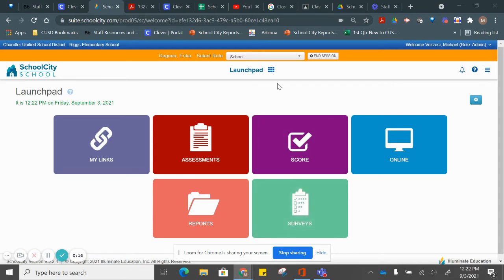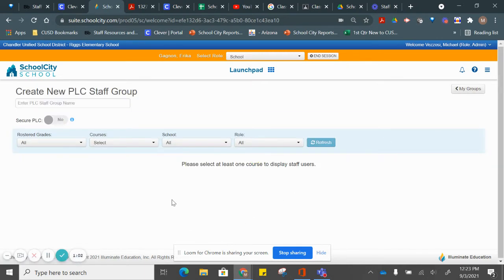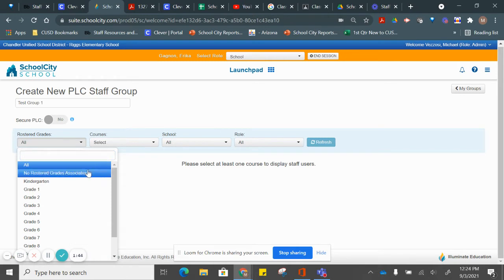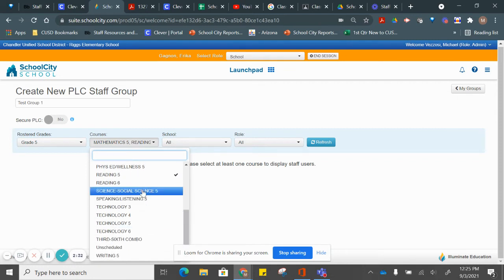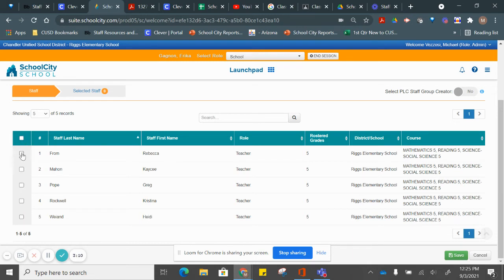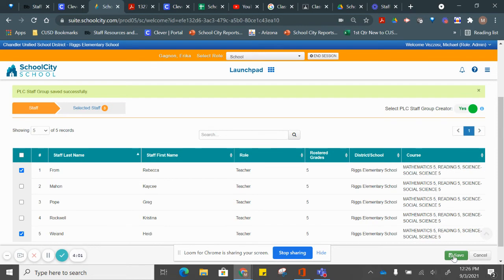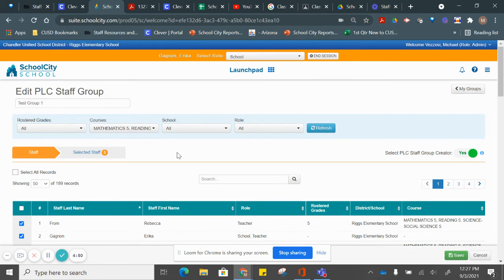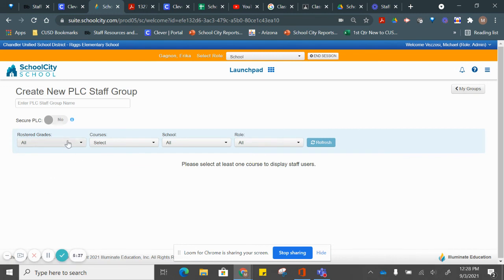How to Create a PLC Group